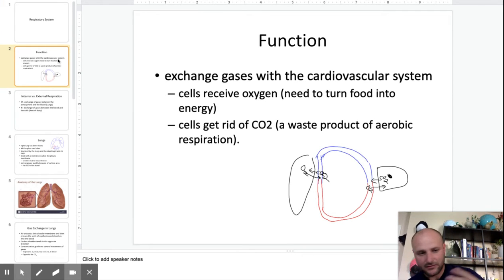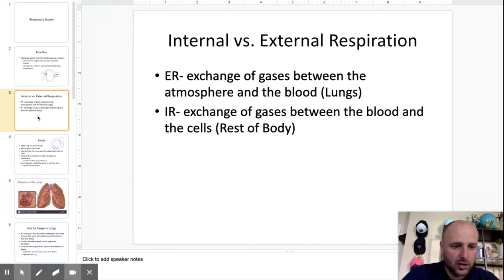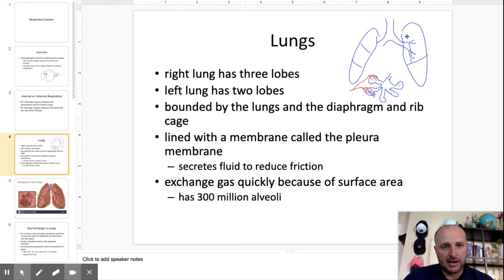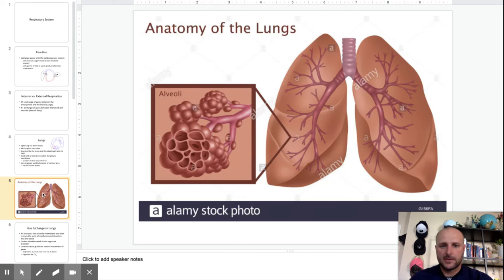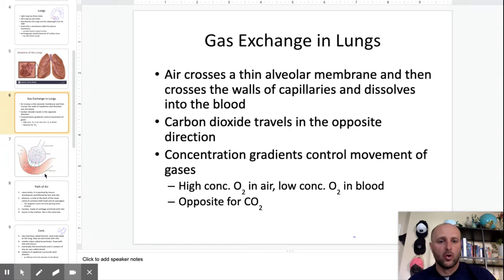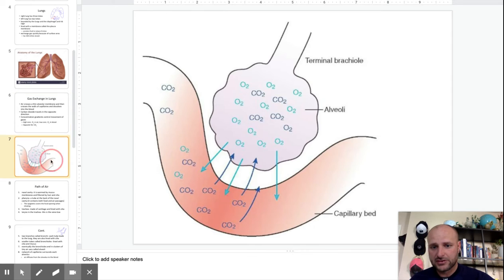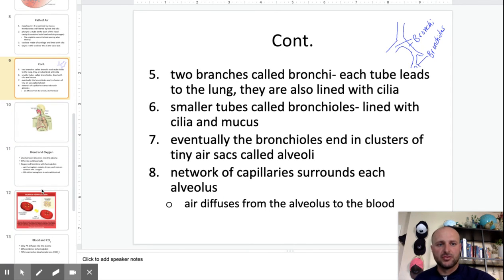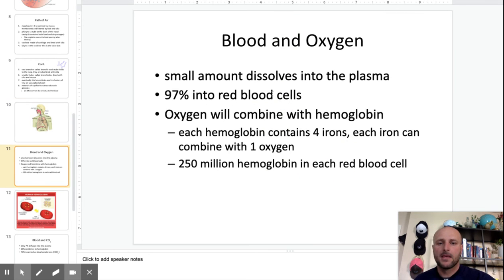46.3 Video 1